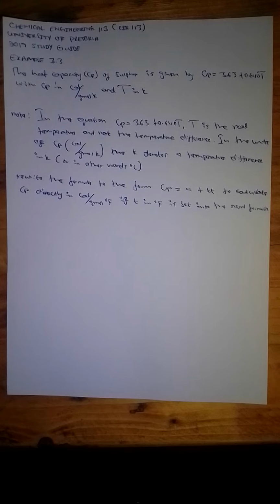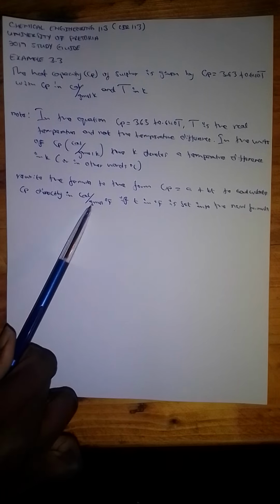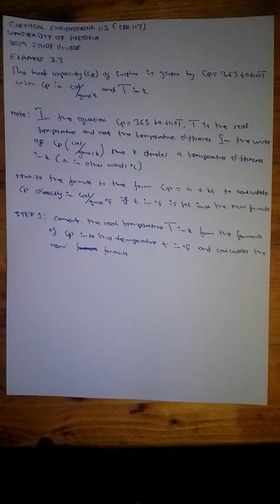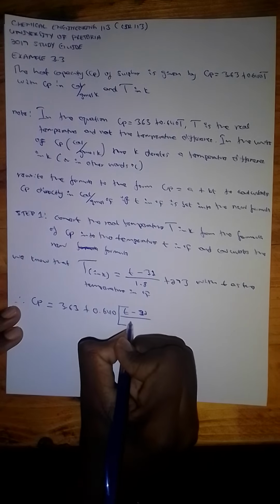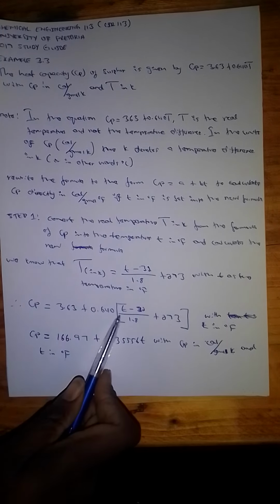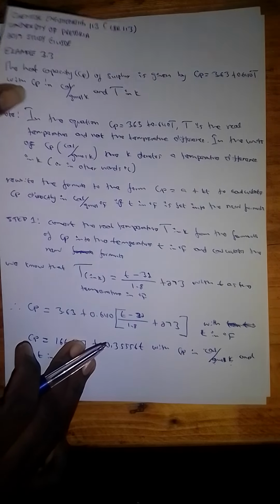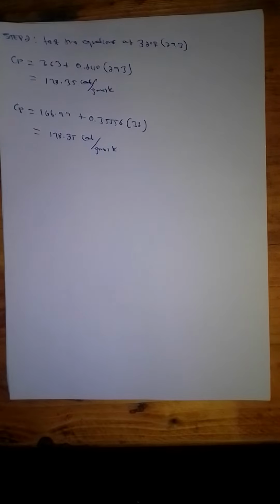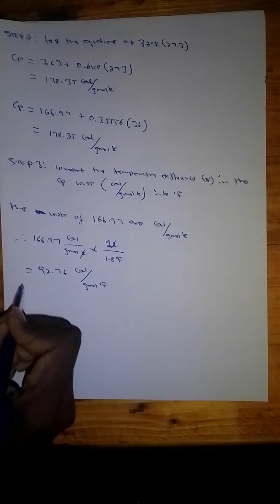CHEMICAL ENGINEERING 113 (CIR 113) UNIVERSITY OF PRETORIA, 2017 STUDY GUIDE, EXAMPLE 3.3, PART 1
Converting an imperical formula for Cp with temperature in K into one where temperature is in °F